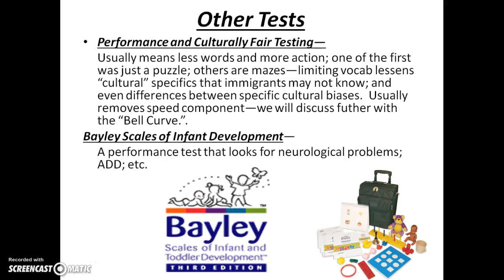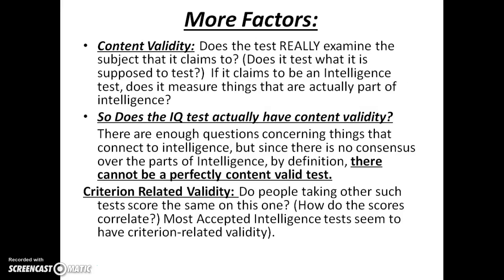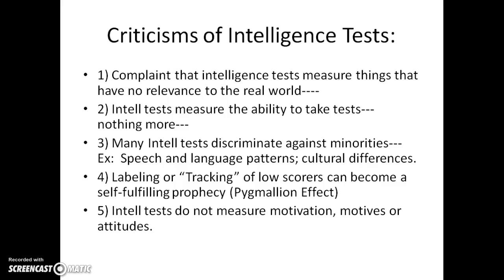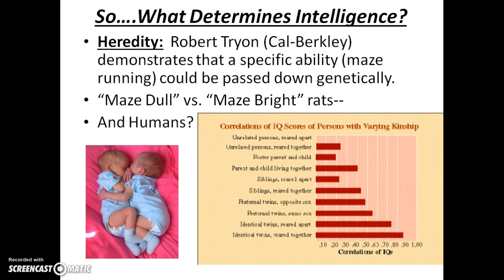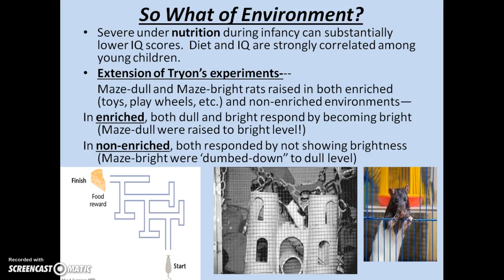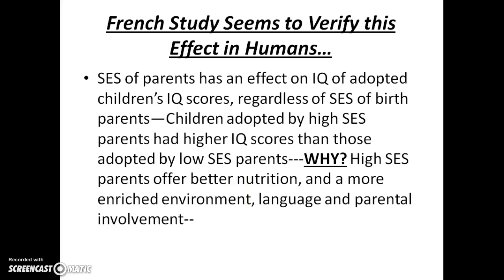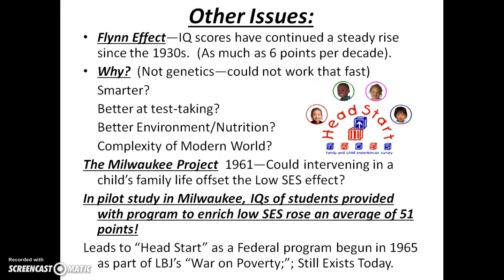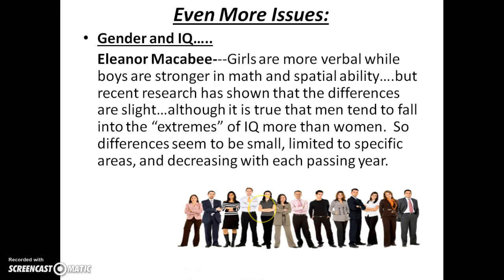APPsy Intelligence 2 (Culturally Fair Testing to Gender and IQ) (14:58)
Intelligence